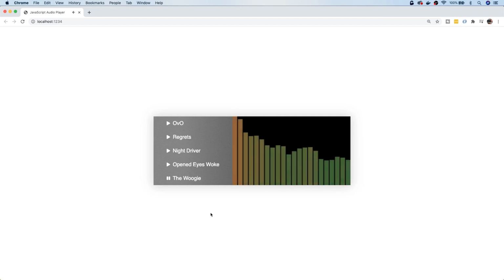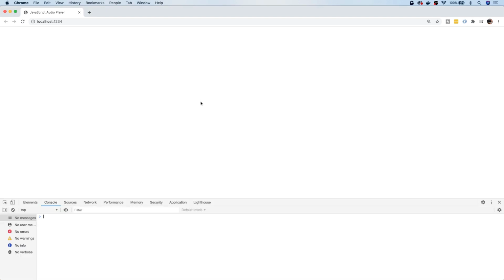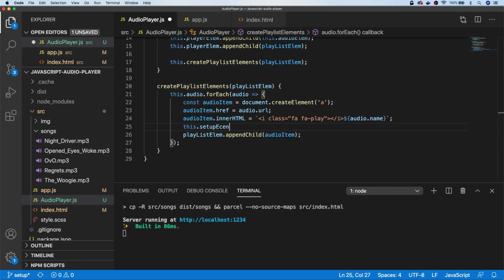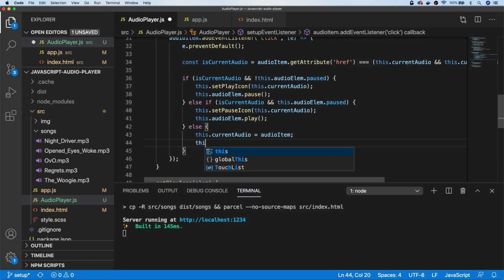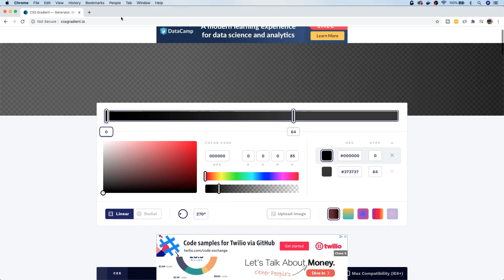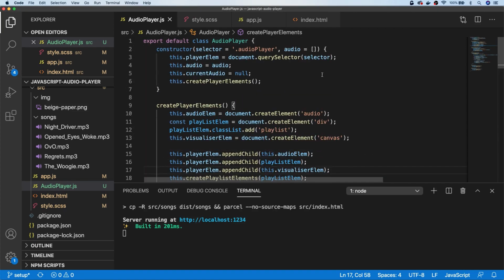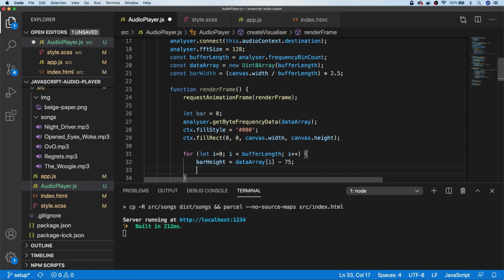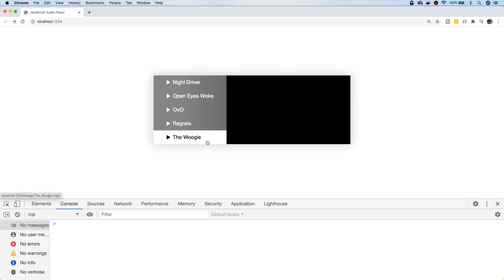Create a Custom JavaScript Audio Player with playlist & visualizer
In this tutorial you'll learn how to make a custom audio player with JavaScript with a playlist and visualizer.

00:42 Setup
02:52 Creating elements
08:49 Hooking up playback
15:46 Styling the player
21:20 Adding the viusaliser
30:58 Customising the visualiser

— Thanks! —

So in this JavaScript Audio Player tutorial we'll build our own custom audio player with JavaScript.  There will also be a playlist with our audio player.

We'll make a JavaScript class that constructs a new custom audio player object that we can load our own audio files into.

The class will build all of the HTML markup for us and we just need to add our own custom stylesheet to style the playlist elements which is basically the links to play each song in our player.

The final piece of our JavaScript audio player with playlist will be to create a JavaScript audio visualizer to create a frequency graph based on the audio input that is currently playing.

Enjoy this tutorial on how to make.an audio player in JavaScript!

Check out some more Junior Developer Central Web development projects Channel Handle @codebubb